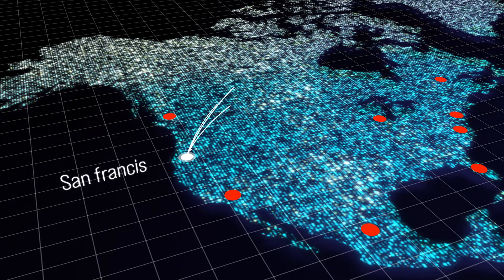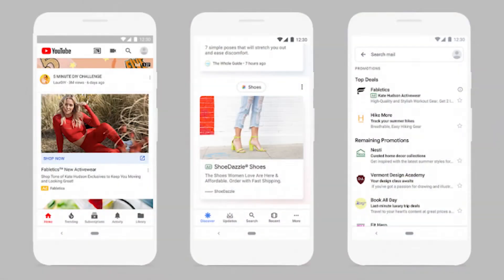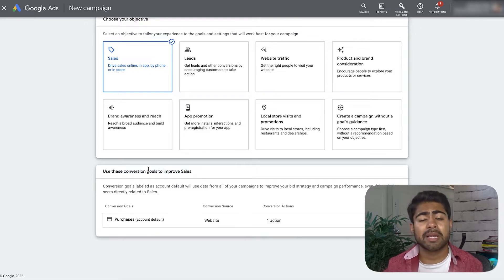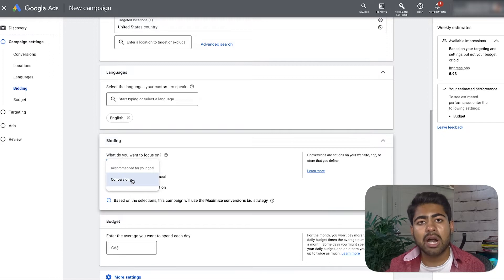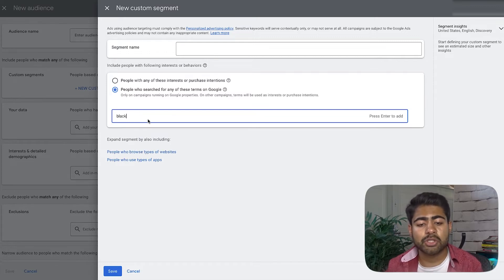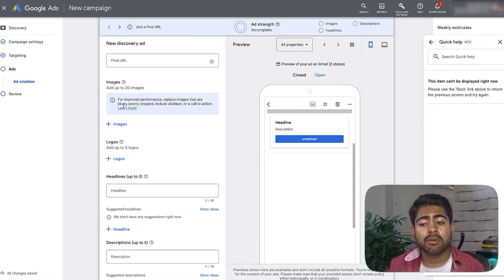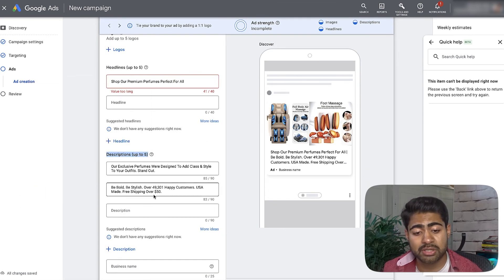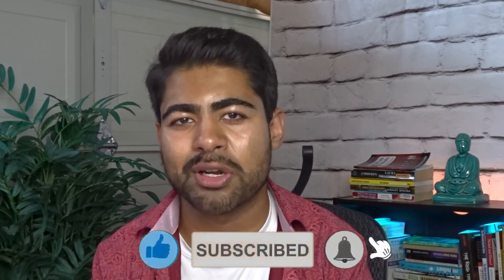Google Ads Discovery Campaign Tutorial (Shopify)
Creating discovery campaigns for Google Ads the right way takes a lot of effort. Here's how I do it for my own eCommerce brands.